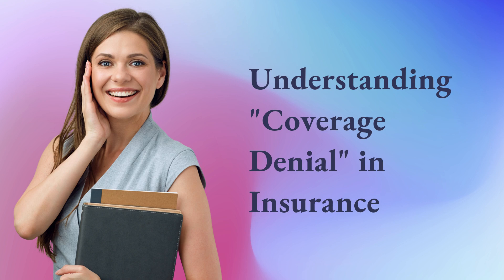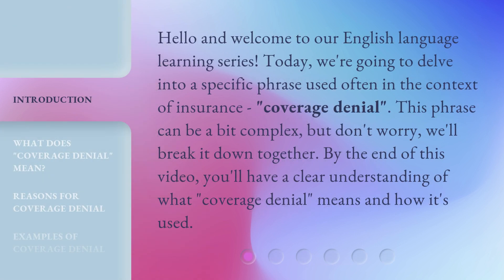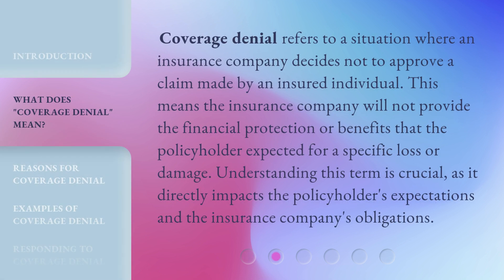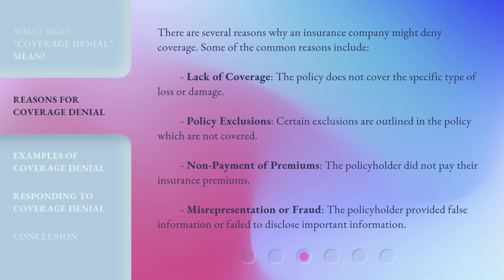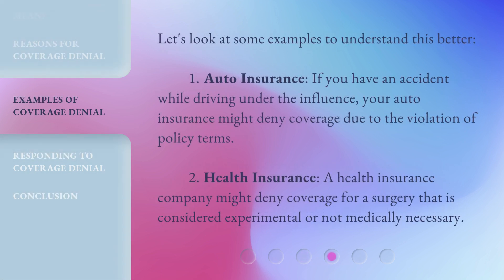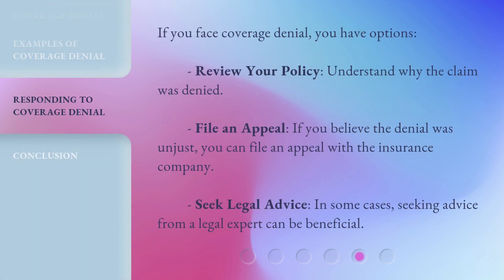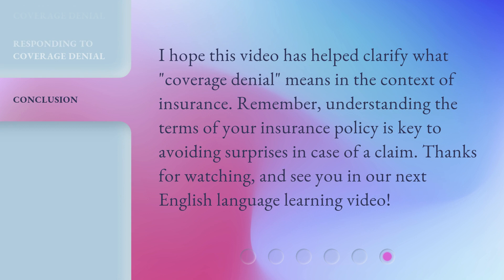Understanding "Coverage Denial" in Insurance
Cracking the Code: Understanding Insurance Coverage Denial • Discover the secrets behind insurance coverage denials and learn how to navigate the maze of insurance policies. Gain valuable insights into common reasons for denials and find out how to effectively appeal and get the coverage you deserve.

00:00 • Introduction - Understanding "Coverage Denial" in Insurance
00:34 • What Does "Coverage Denial" Mean?
01:02 • Reasons for Coverage Denial
01:37 • Examples of Coverage Denial
02:04 • Responding to Coverage Denial